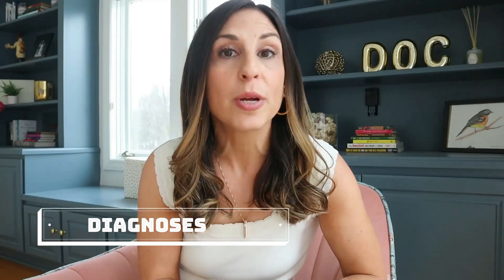Hair Loss In Women During Perimenopause and Menopause Explained!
Hair Loss In Women During Perimenopause and Menopause Explained! //Frustrated with hair loss in perimenopause and menopause? If so, you are not alone. Hair loss is one of the biggest concerns for women in midlife. In this video, I explain the different diagnoses, etiologies, and lab work you can discuss with your clinicians. Also, I discuss what over-the-counter supplements are good for hair loss, and what prescription medications are also used to treat hair loss in perimenopause and menopause.

🩷Ways to Work with Me:
• Free Hormone Health Guide

• Clinicians: Elevate your medical career. Join the course transforming how I prescribe  HRT:

🩷Books by Dr. Heather Hirsch:
Unlock Your Menopause Type
The Perimenopause Survival Guide

🩷Video Gear:
Studio Light